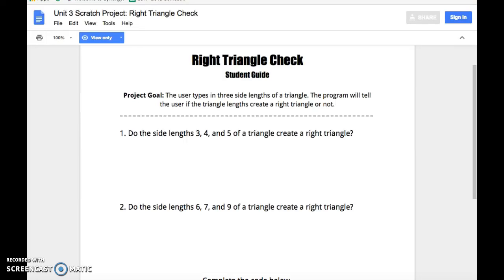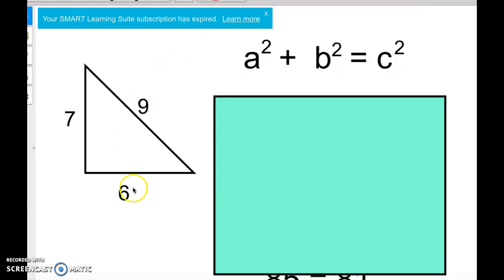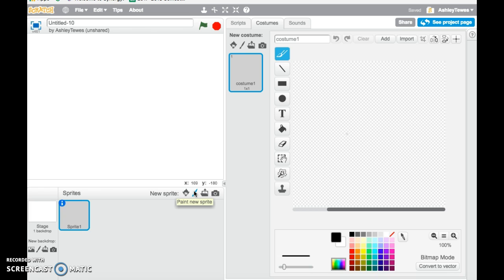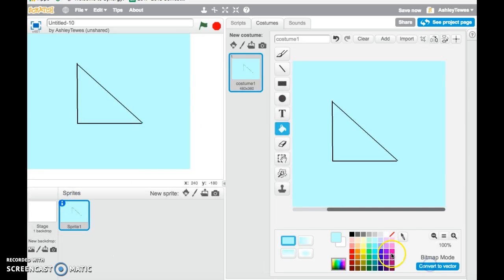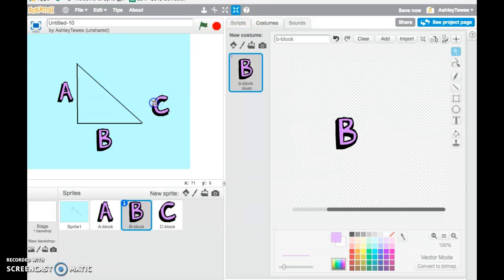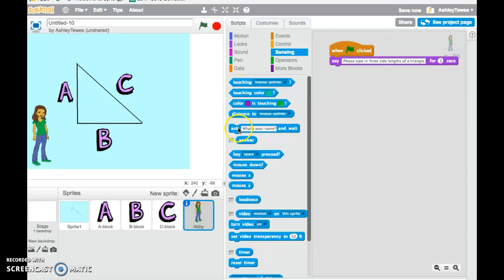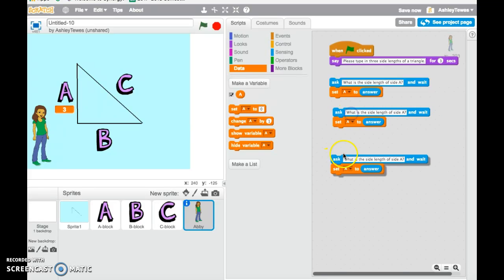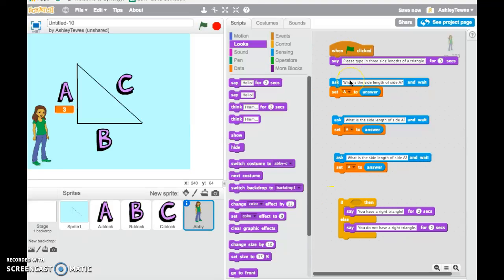Pythagorean Theorem Project